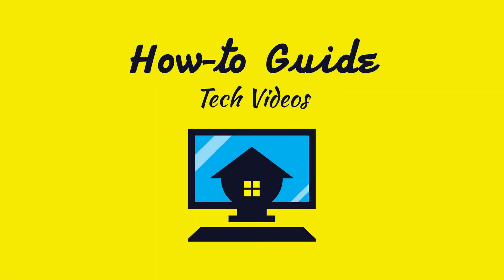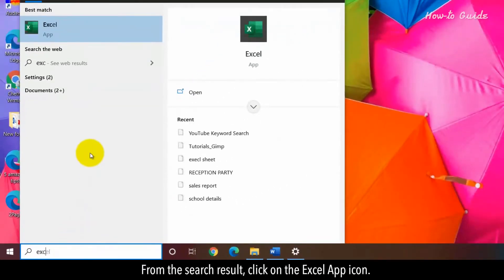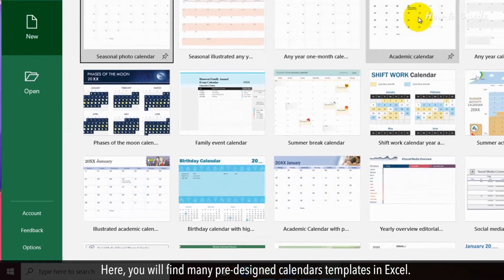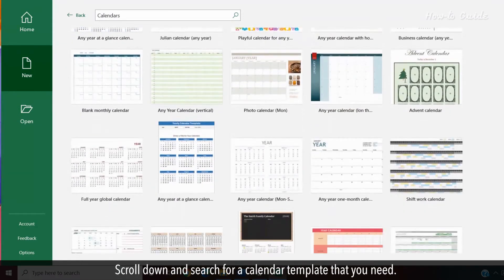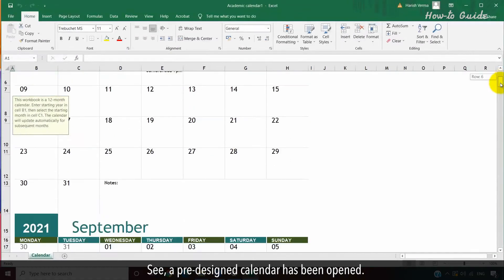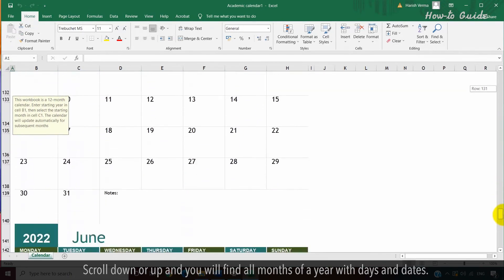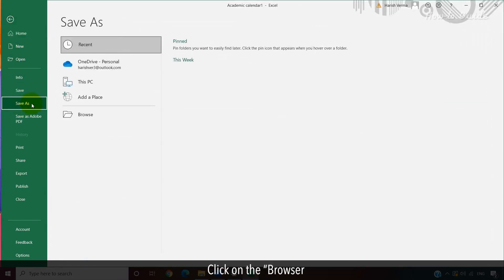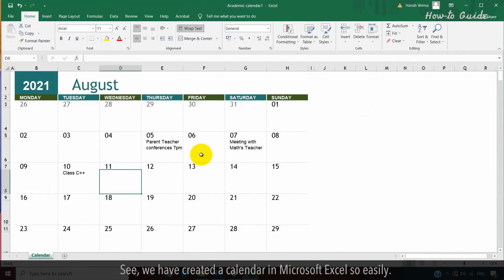How to create a Calendar in MS Excel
In this video, we will see how to create a calendar in Microsoft Excel. There are multiple different ways to create a customized calendar in Excel. You can create your own calendar template from scratch or use a predesigned calendar template to make one. Let us check out these steps to make a calendar in Excel in detail.
1. Go to the search bar, and search “Excel.
2. From the search result, click on the Excel App icon.
3. On the left side menu list, click on the “New” menu.
4. From the template page, click on the “Calendars” tab.
5. Here, you will find many pre-designed calendars templates in Excel.
6. Scroll down and search for a calendar template that you need.
7. Like in this demo video, I am selecting a template of the Academic calendar.
8. In the selected calendar pop window, click on the “Create” icon.
9. See, a pre-designed calendar has been opened. Scroll down or up and you will find all months of a year with days and dates.
10. Let’s put some data in the dates column.
11. Now, Click on the File menu, and then go to the Save As menu.
12. Click on the “Browser, and select a location on your PC to save this Calendar file.
13. Give a name to your Calendar file, and then click on the Save button at the bottom.
14. See, we have created a calendar in Microsoft Excel so easily.